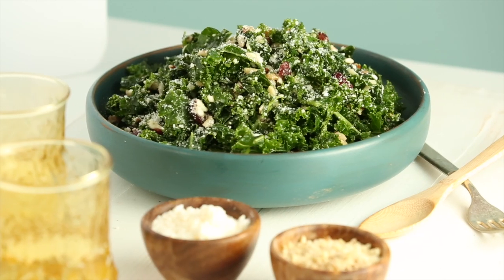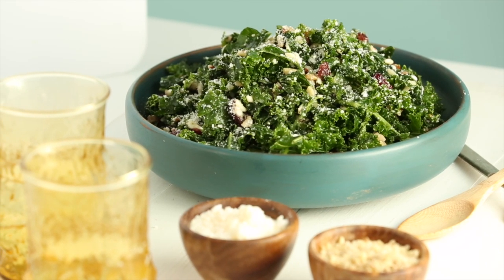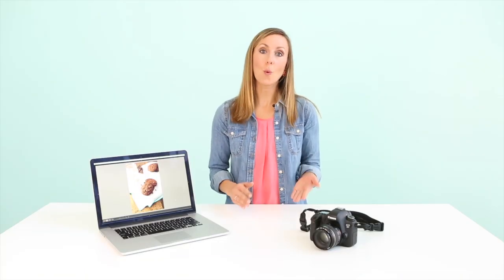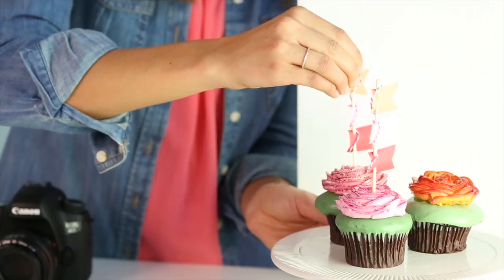Photography for Bloggers with Lindsay Ostrom Online Class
Photos. Are. Everything. Meet Lindsay Ostrom -- pro-photographer and founder of the oh-so-rad food blog Pinch of Yum. In this e-class, she’ll help you take your photography to the next level. Starting with camera basics, and on to lighting and styling, you’ll learn to take seriously stunning photos. Trust us, your readers will definitely notice a difference. Take this class now and check out our entire roster of online classes